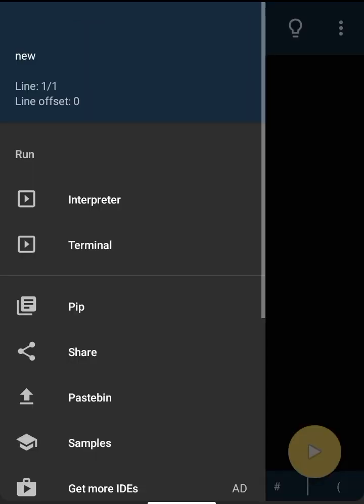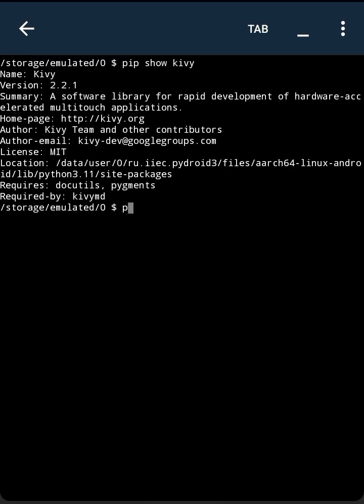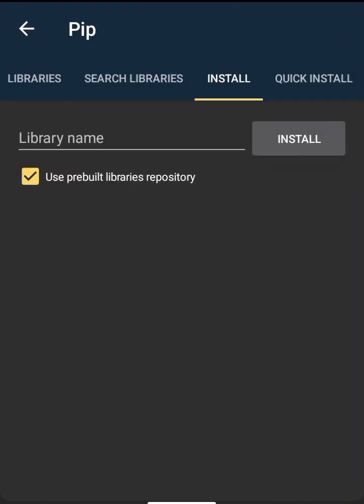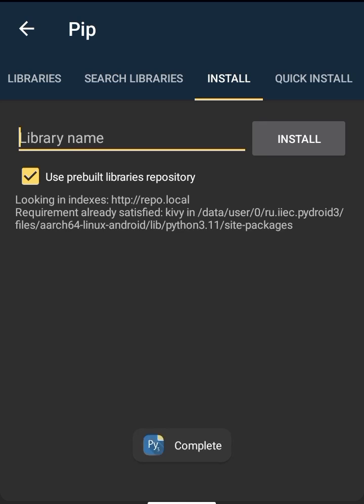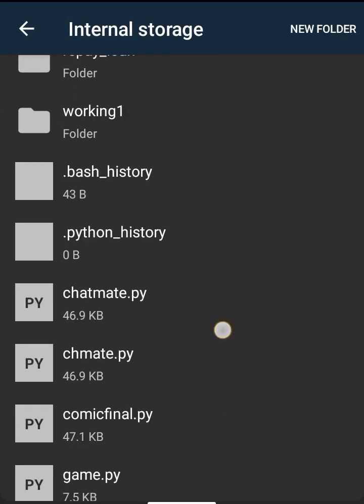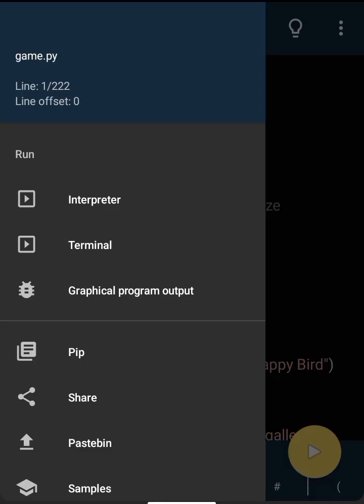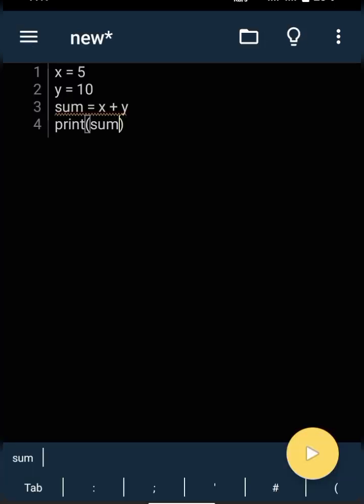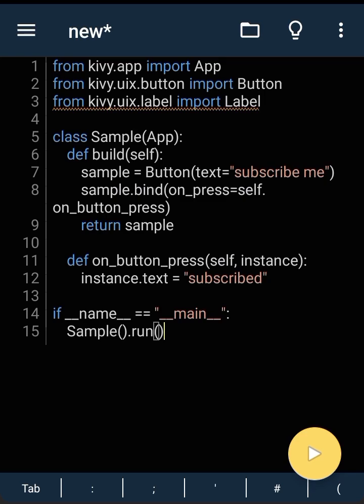How to run python/kivy codes in Pydroid3 python IDE Pydroid3 tutorial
here is a simple code , you can try at the beginning

from kivy.uix.button import Button
from kivy.uix.label import Label

class Sample(App):
    def build(self):
        sample.bind(on_press=self.on_button_press)
        return sample

if __name__ == "__main__":
    Sample().run()

beginner friendly